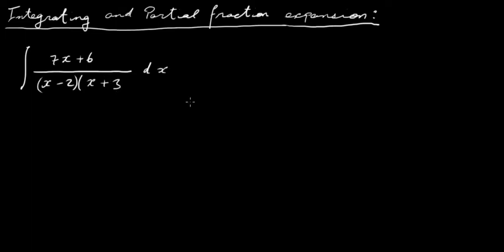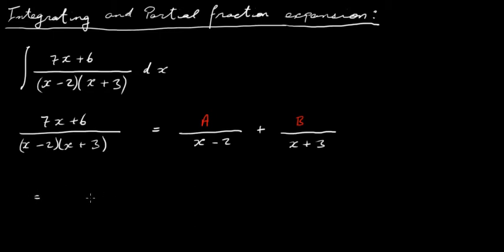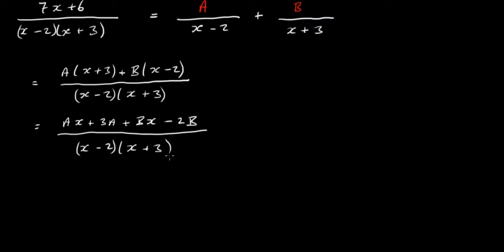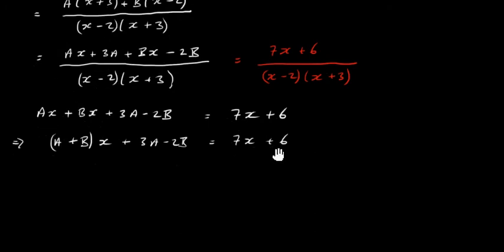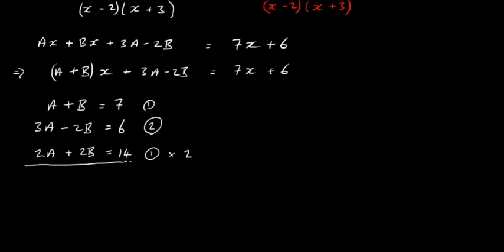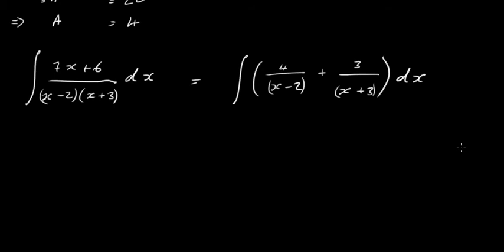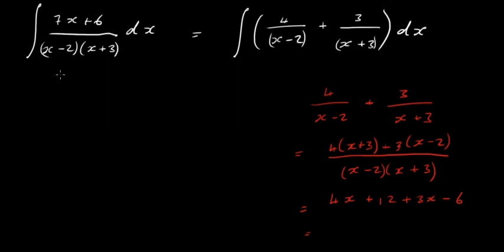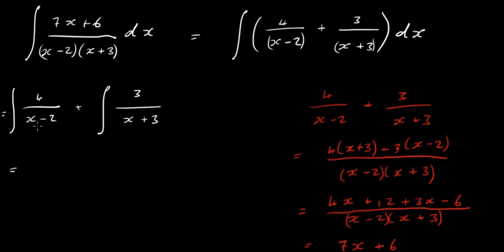Integration and Partial Fractions Expansion